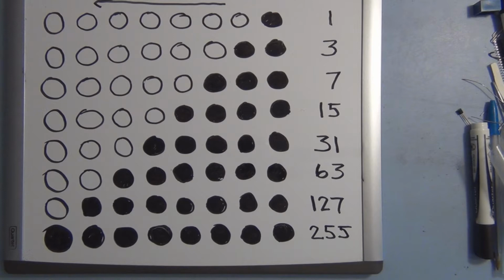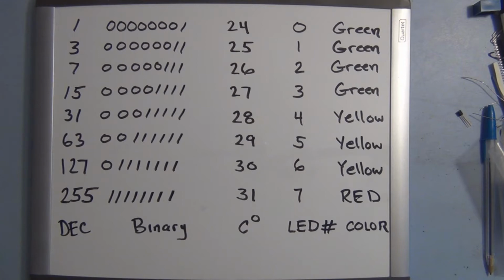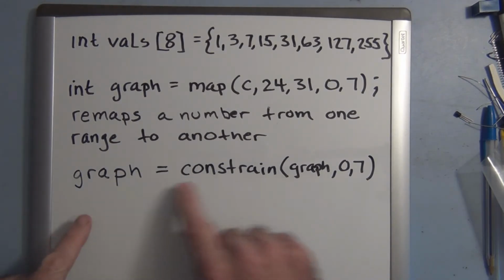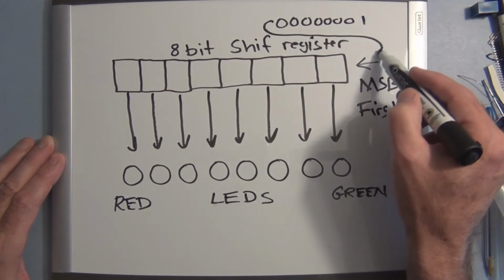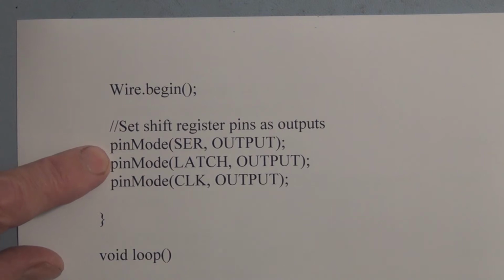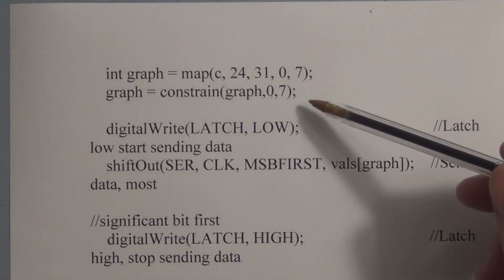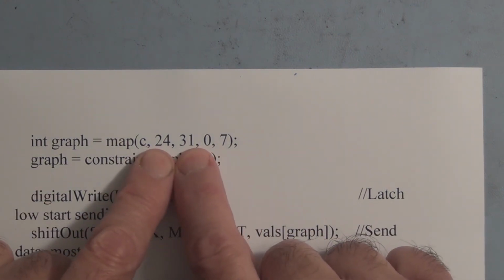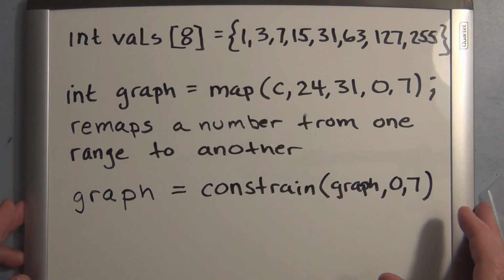Arduino Temperature Sensor LED Bar Graph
Using the Arduino with an I2C temperature sensor and a shift register to create a temperature sensor LED bar graph display.
Arduino Uno R3 Starter kit